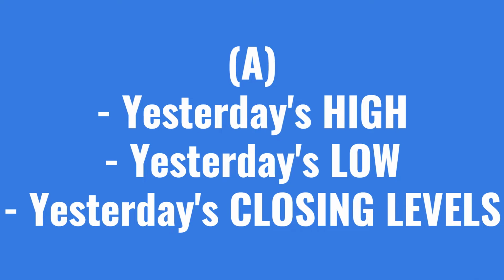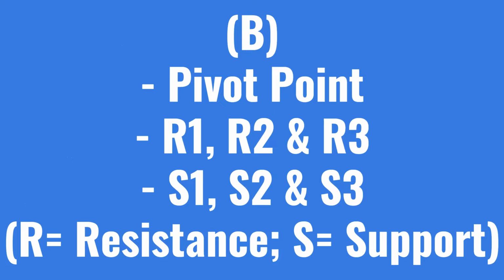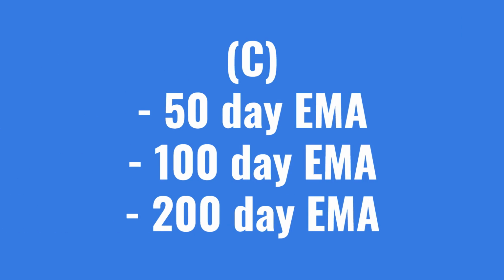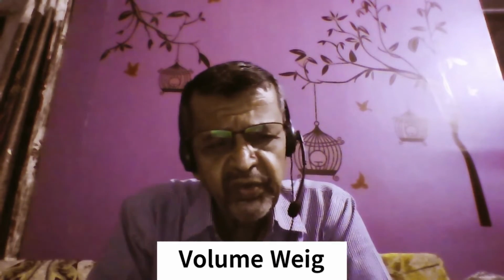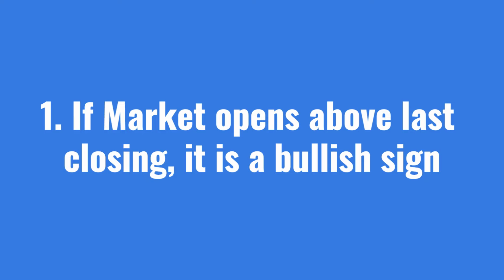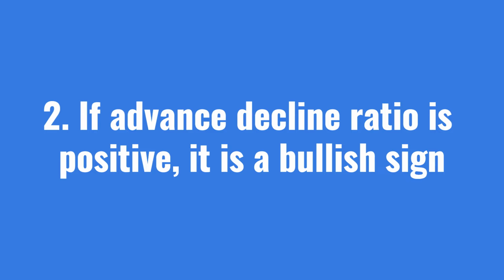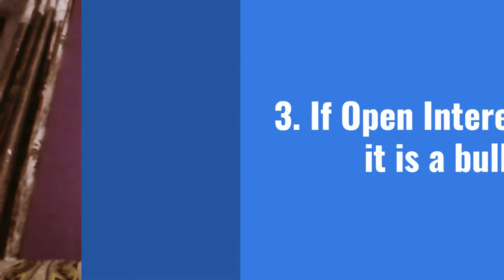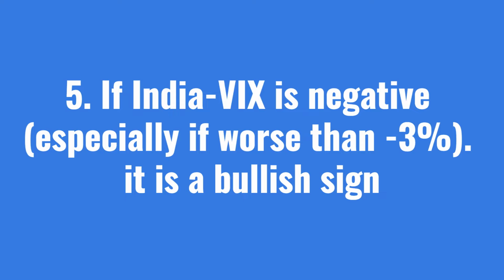Guru Mantra for share market day-traders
In this video we talk about a guru mantra for day-traders to make money in the share market which is accurate 2/3rd of the time. So what are you waiting for??! Watch this video to start making money now!!!

LEARN HOW TO ANALYZE CHARTS, GRAPHS & TECHNICAL INDICATORS WITH NIFTYINDICATORS AND START MAKING MONEY IN SHARE MARKETS EASILY. YES! PROFITS CAN BE A PART OF YOUR ROUTINE, EVEN IF YOU ARE A BEGINNER IN SHARE MARKET. JOIN NIFTYINDICATORS FOR A PROFITABLE FINANCIAL JOURNEY.
AND JOIN OUR FINANCIAL FORUM TODAY!